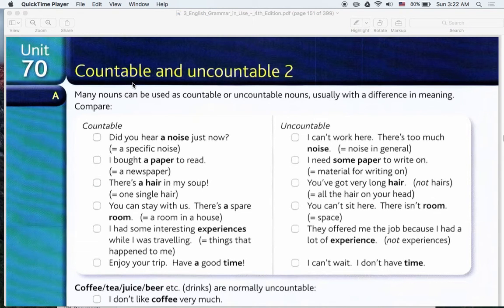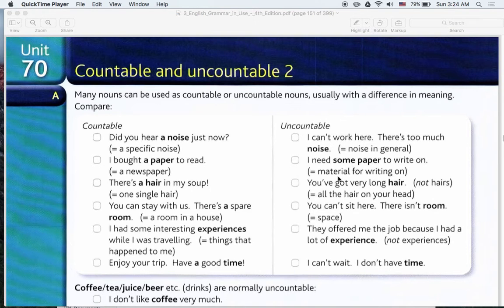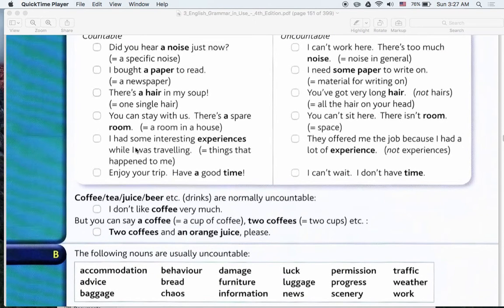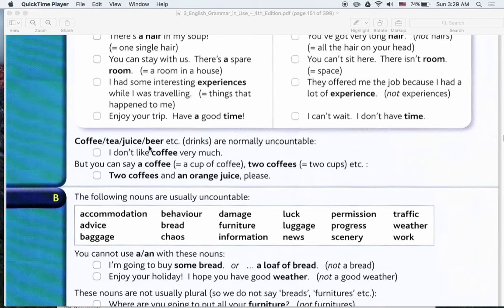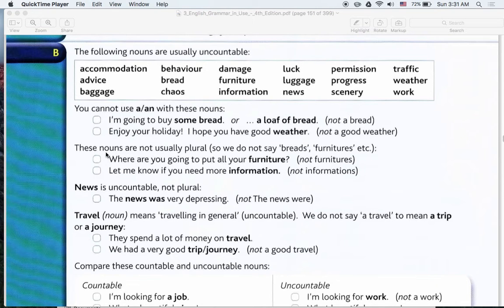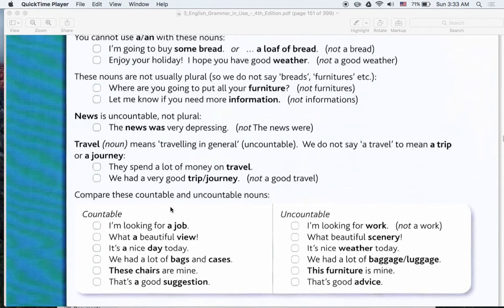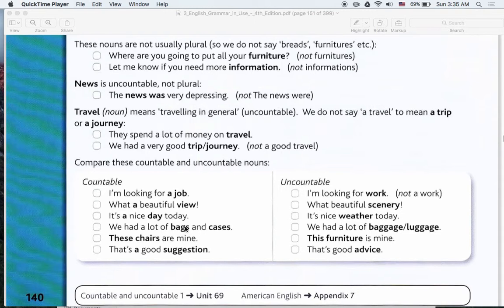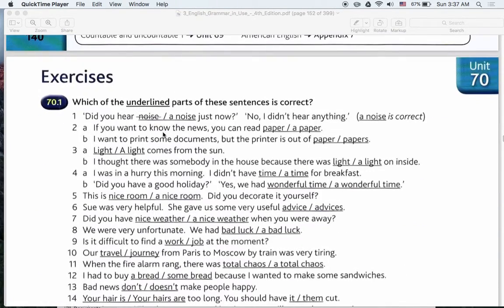Countable and uncountable 2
Countable and uncountable nouns 2. Difference in meaning.
Coffee and a coffee, noise and a noise, room and a room...
Accommodation, behaviour, luck...